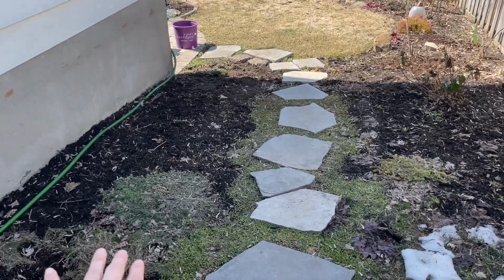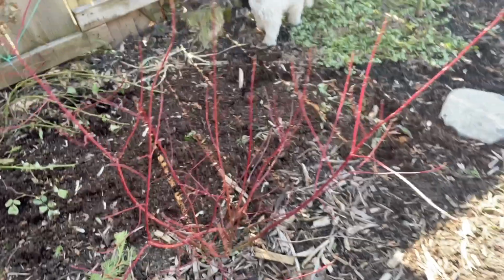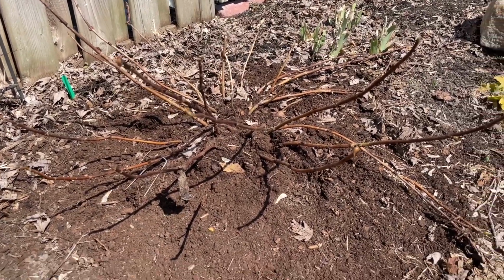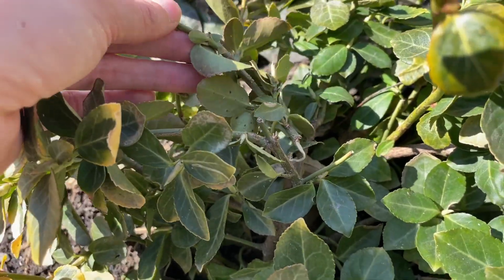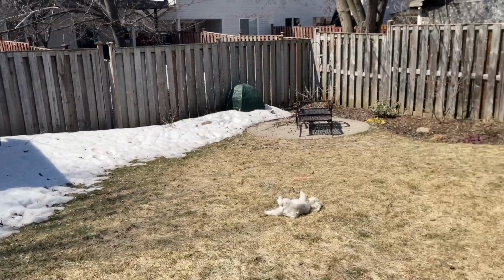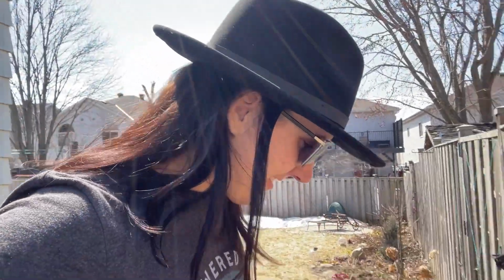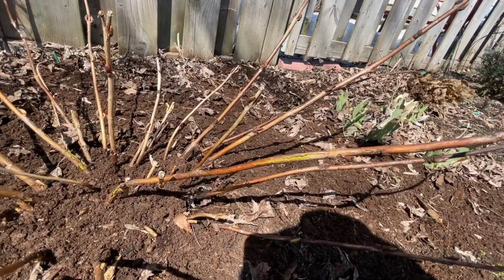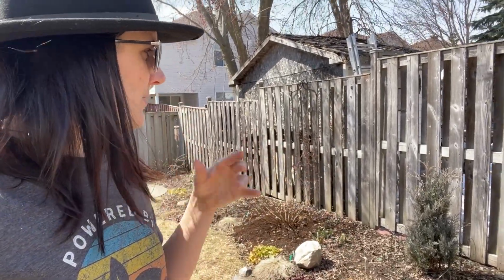Spring Garden Inspection after a Harsh Winter - Did my protection methods work?? Zone 5a